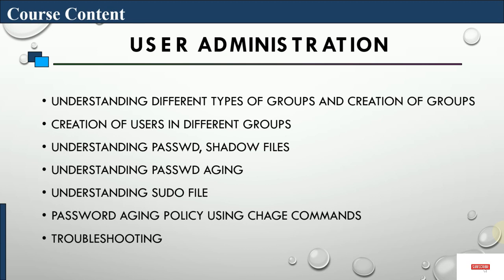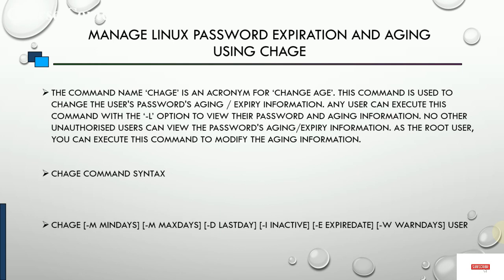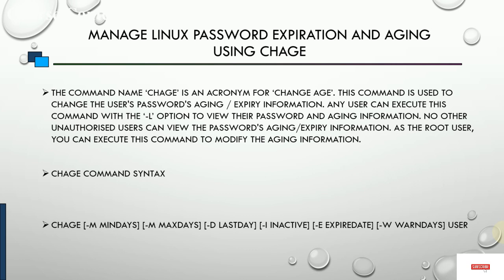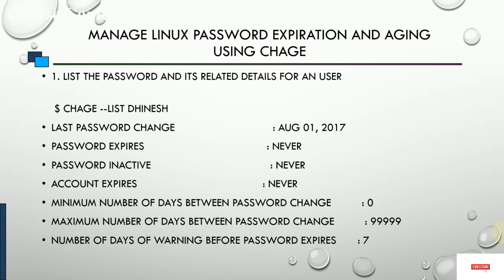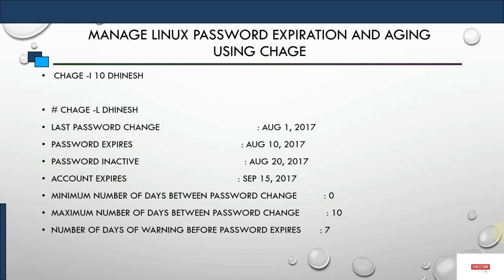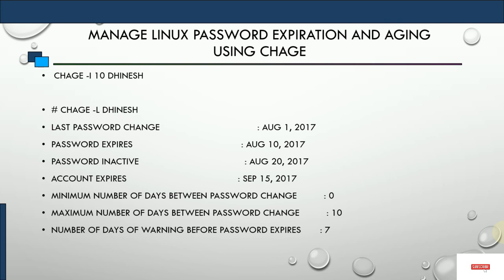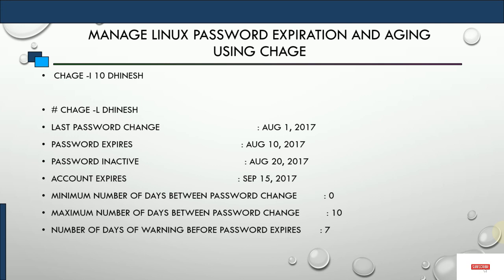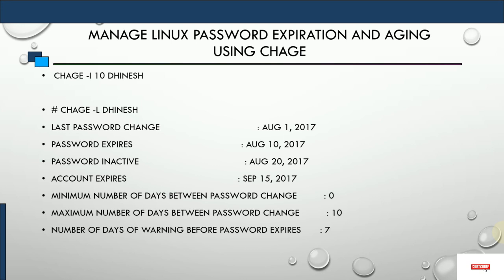7 Understanding Password Aging Policy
Understanding Password Aging Policy in Linux